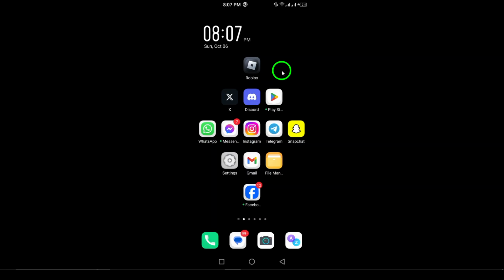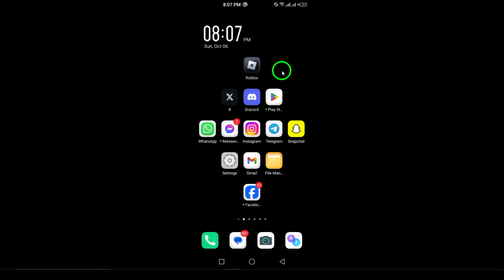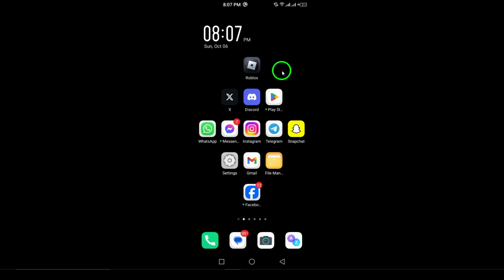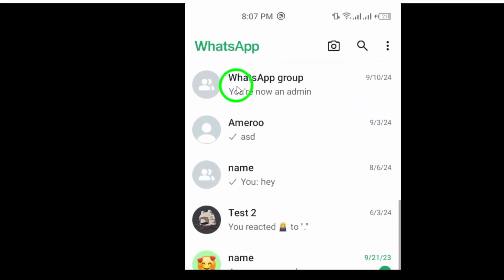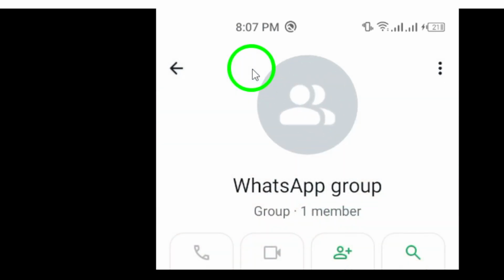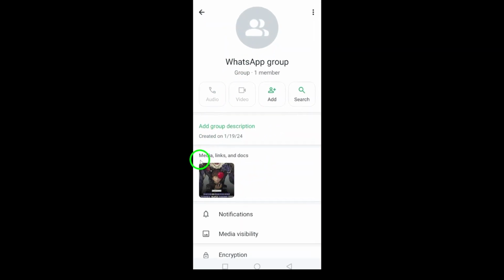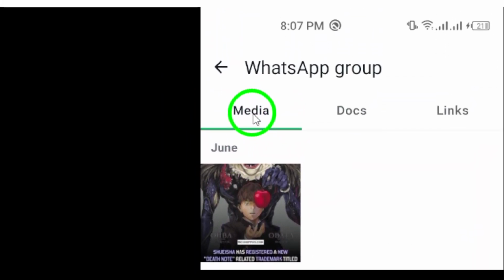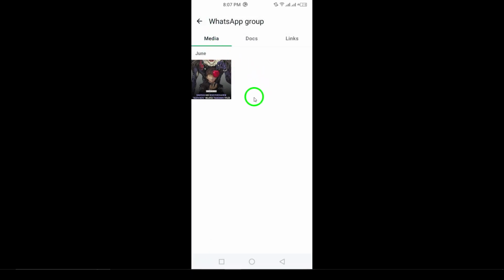How to View All Shared Photos On WhatsApp Group (Updated)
Learn how to view all shared photos in a WhatsApp group with these easy steps. Whether you’re looking for a photo someone shared earlier or just want to browse through the pictures, this guide will show you how to find them effortlessly on your Android device.

Steps:
1. Open WhatsApp on your android device.
2. Open the group you want.
3. Tap the group name at top.
4. Under "Media, Links, and Docs," you will find all shared photos.

Now you can easily access all shared images in your WhatsApp groups.
Chapters:
00:00 Intro
00:12 Soultion
01:05 Outro